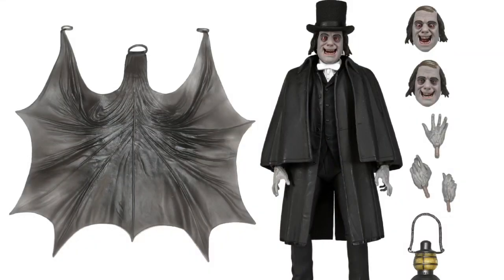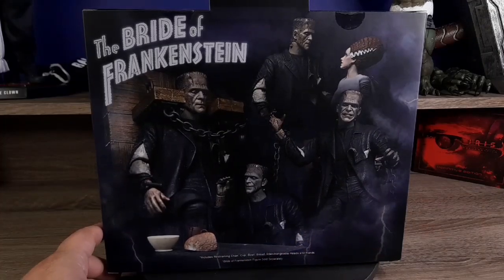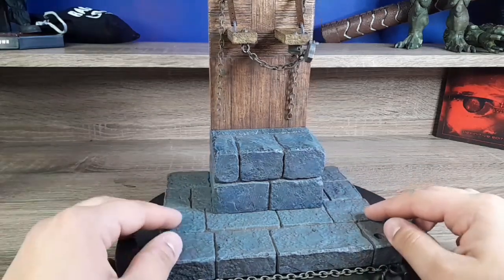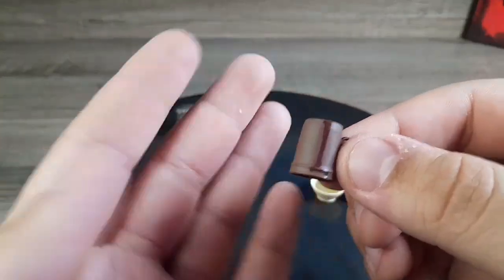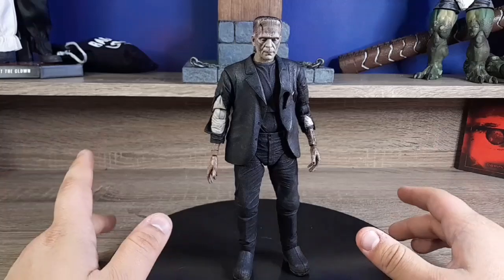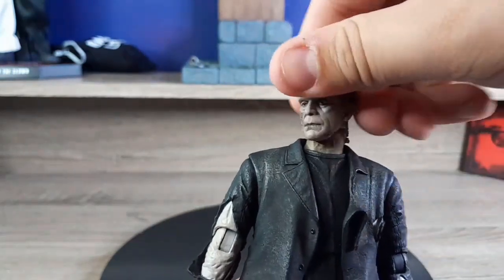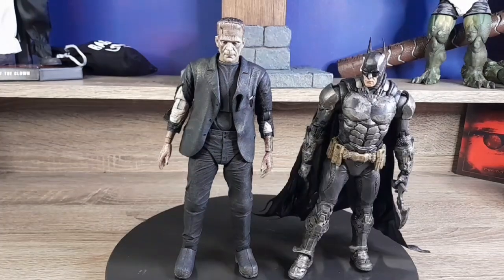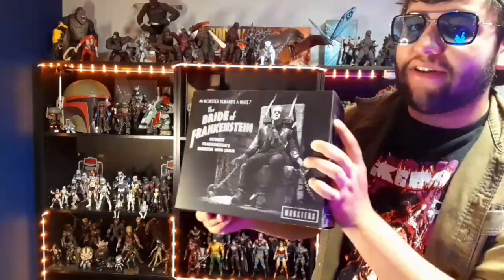Neca Frankenstein's Monster With chair (Bride Of Frankenstein)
based on the Bride Of Frankenstein

toy brand @neca